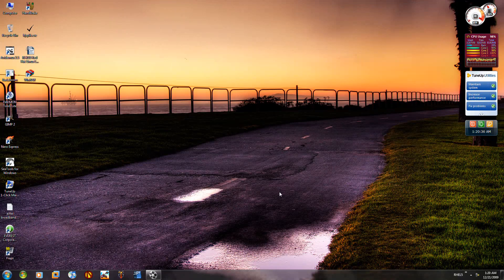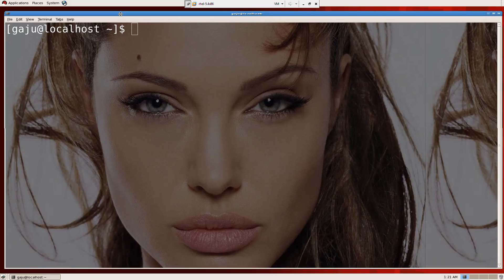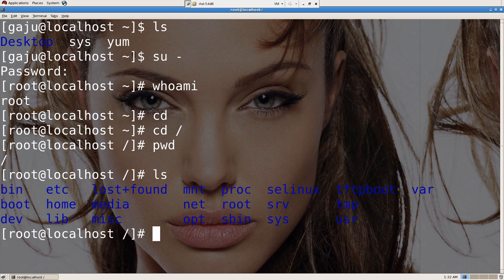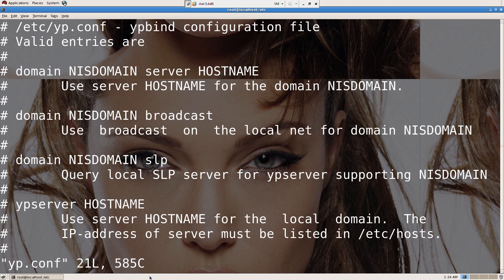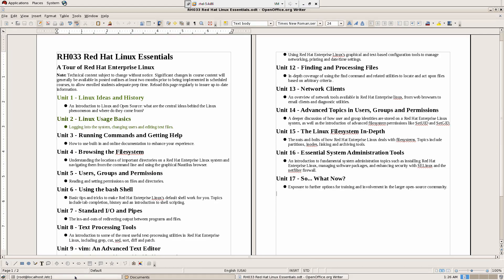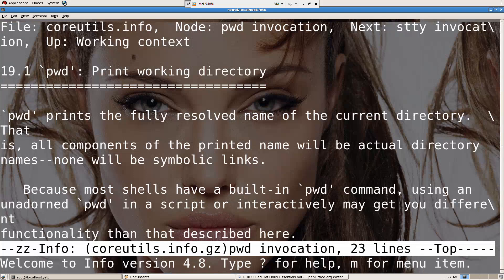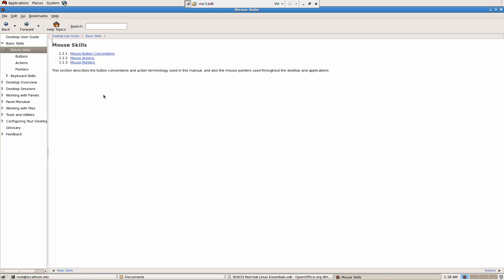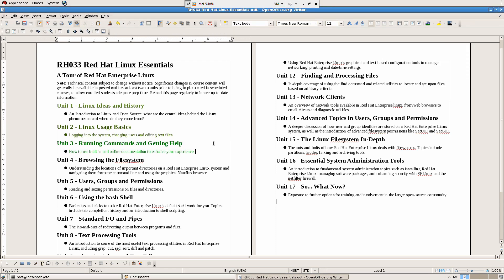RH033 Red Hat Linux Essentials Unit 3 - Running Commands and Getting Help-00 [HD] [1080p]